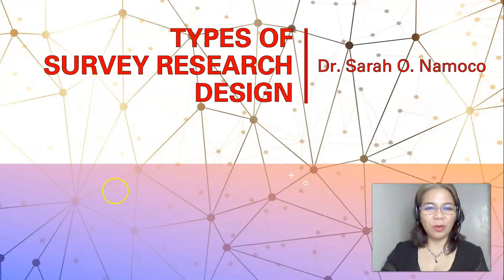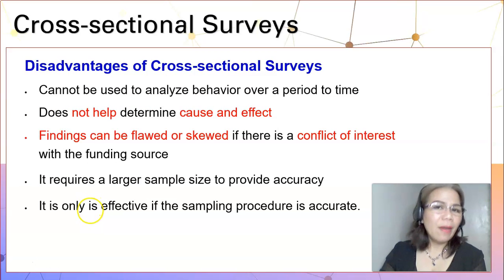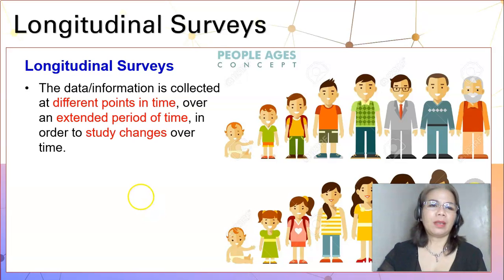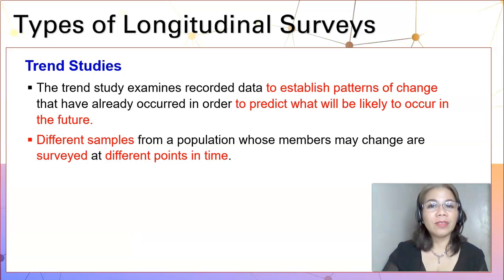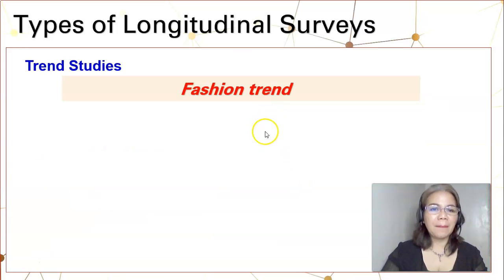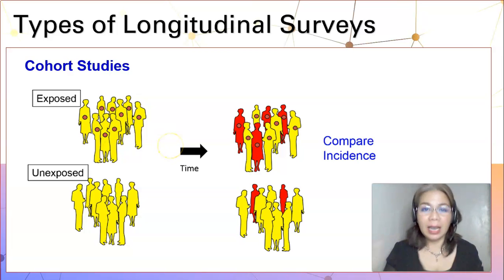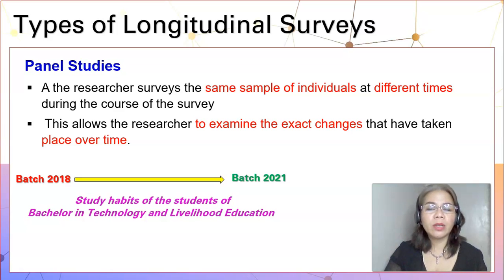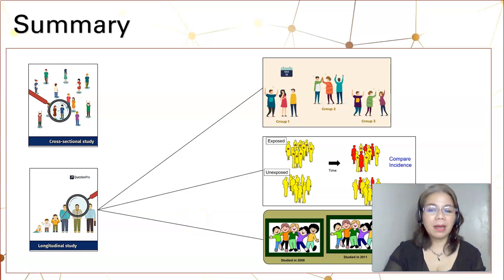Types of Survey Research Design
This video discusses about the cross sectional and longitudinal survey designs.